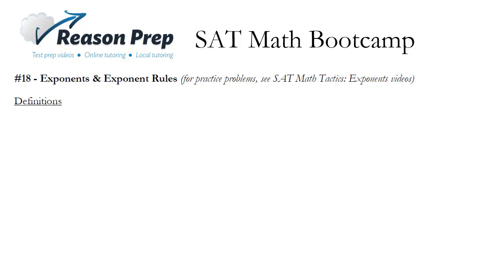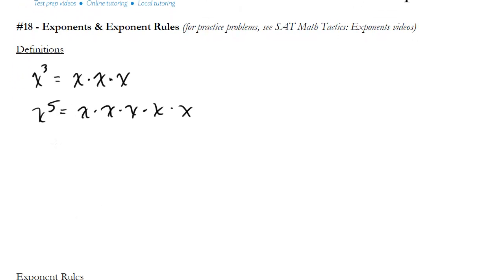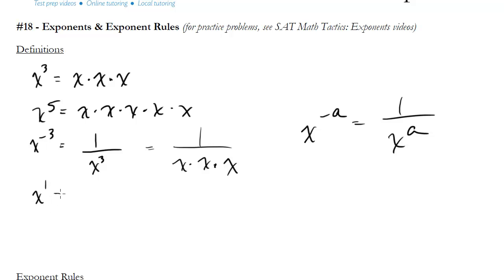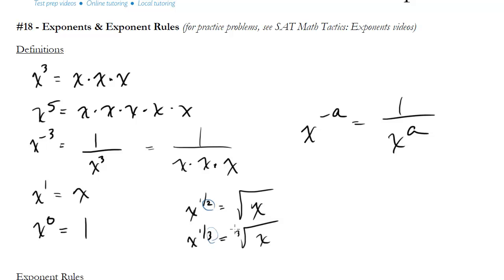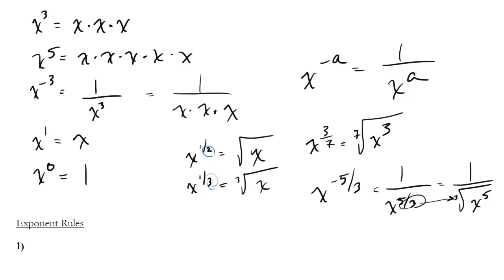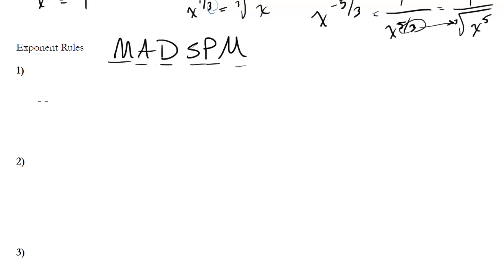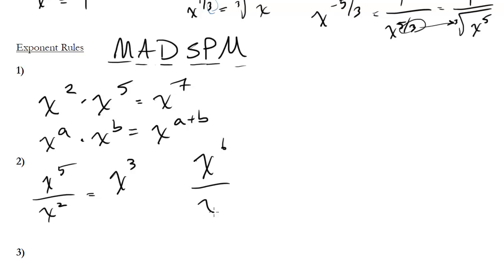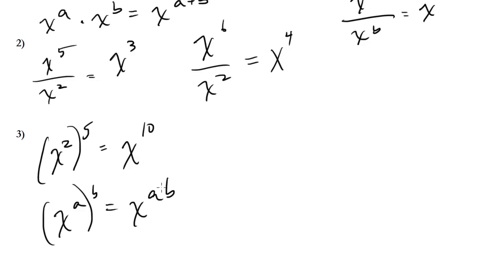#18 - Exponents & Exponent Rules, SAT Math Bootcamp